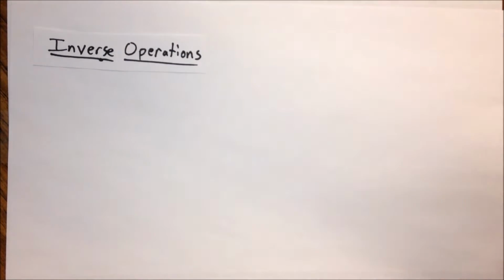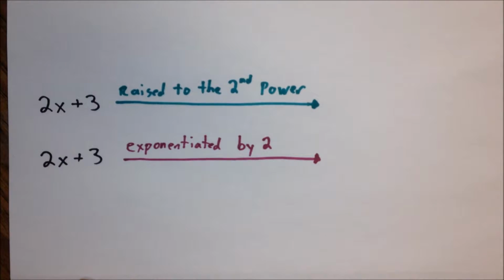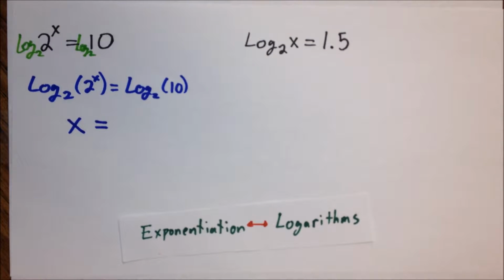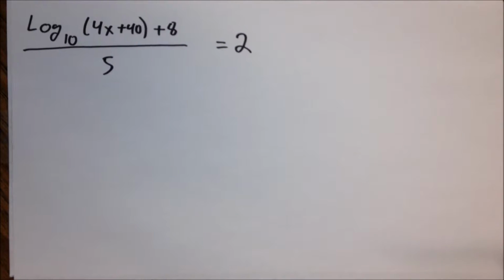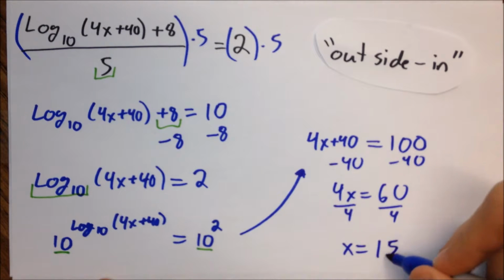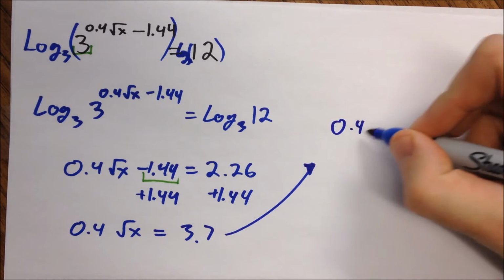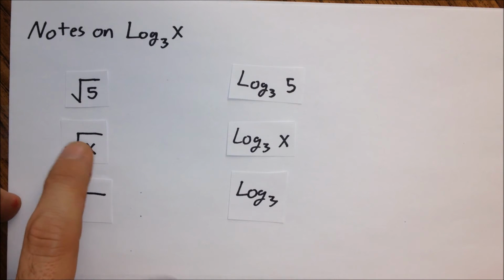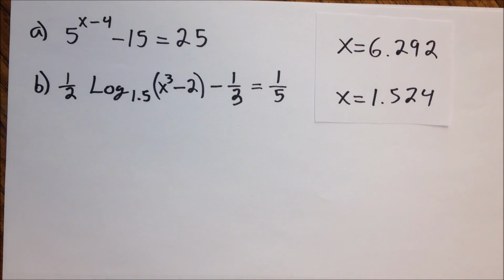Solving Equations with Exponentiation and Logarithms